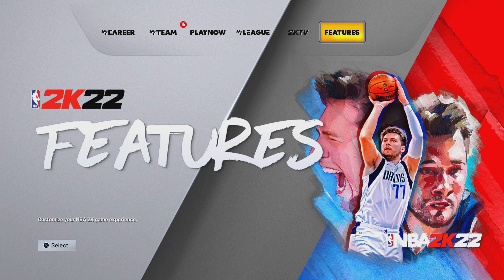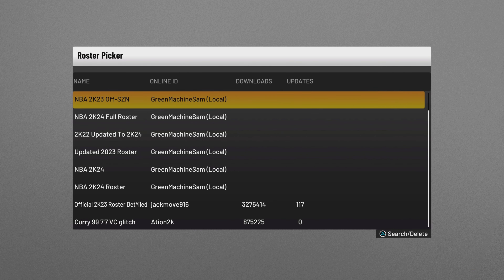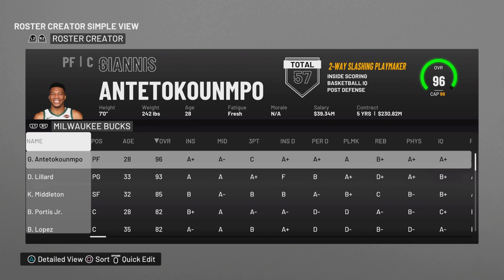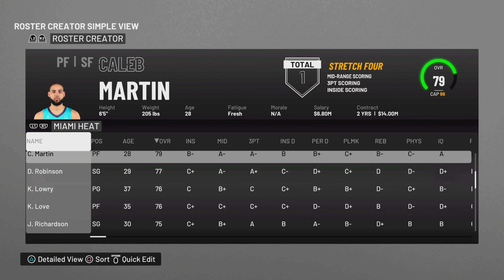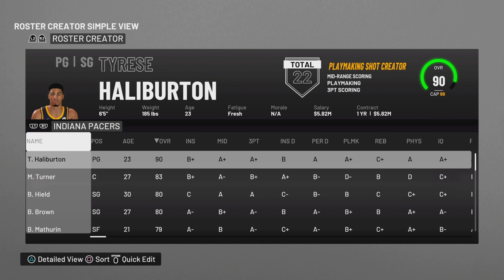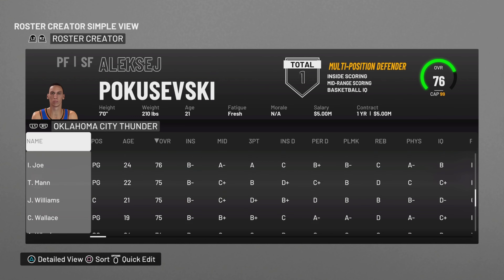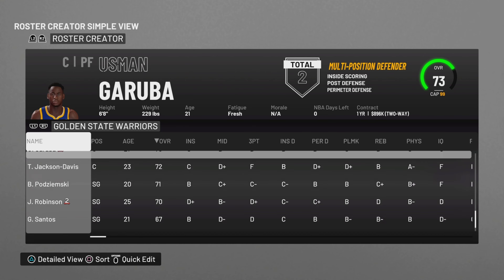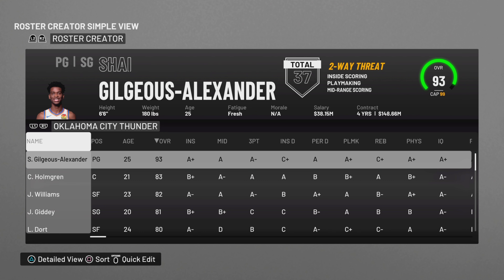How to Update NBA 2K22's Roster To NBA 2K24's Roster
With NBA 2K24 officially out new roster have been dropped, so you know what that means. Time to help you guys out by updating the older games, so you guys can continue to play the games you enjoy. I will be updating player ratings, age, contracts, transactions, adding rookies or missing player, & any other updates I feel necessary to do. The start of the season is soon so get your roster ready to play, you don't want to be late.  I have been doing 2K updates since 2K16 & I update the game until servers shut down so stick around if you want some of the most up to date rosters around. I also update Madden so if you need a roster for that you can find a video or playlist down below. I have not bought NBA 2k24 yet as I have not felt the need to as I mostly play myleague or myeras, so those rosters will be later than normal.

PSN: GreenMachineSam - Please no friend requests

Madden23RosterUpdate
Madden24RosterUpdate

Madden24RosterUpdate
Madden25RosterUpdate

NBA 2K23 Off SZN
NBA 2k24
NBA 2K24 Roster
2K23 Updated To 2k24

NBA 2k24
NBA 2K24 Roster
2K23 Updated To 2k24